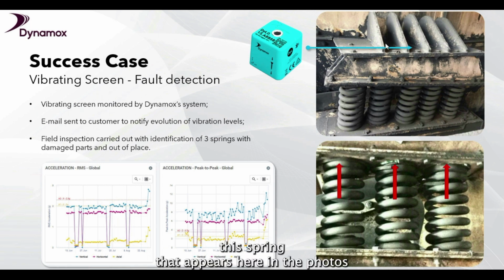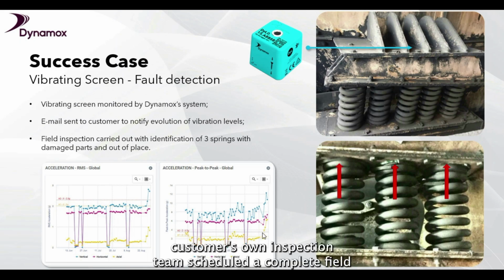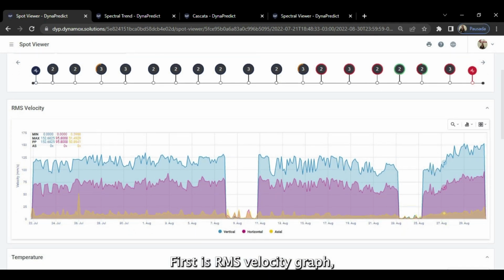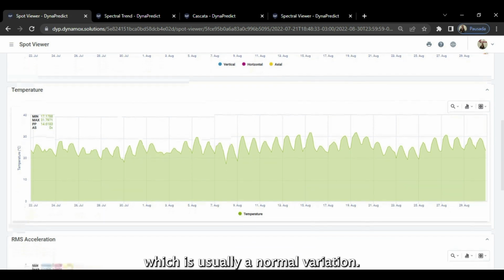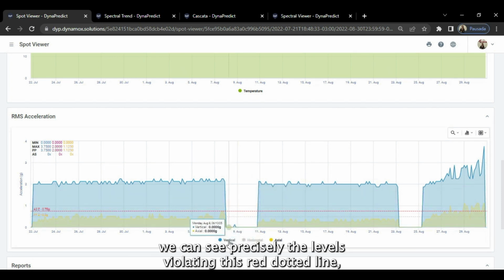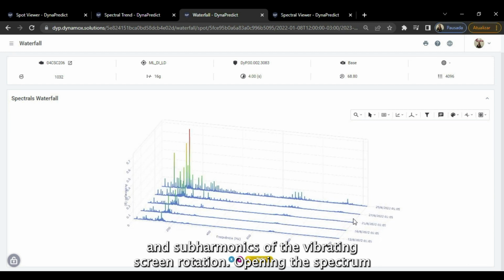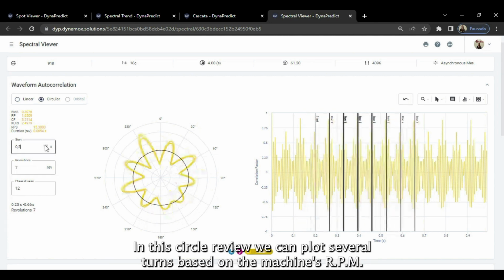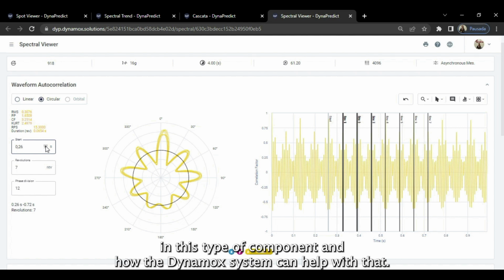Success Case: Vibrating screen failure in springs is prevented with wireless sensors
In this case, see how wireless sensor monitoring and automated data collection generated and visualized in graphical tools of the DynaPredict Platform helped in the identification of the evolution of a failure in front springs of a vibrating screen.